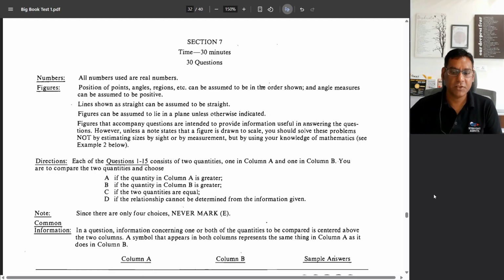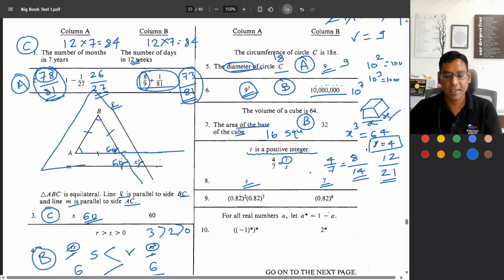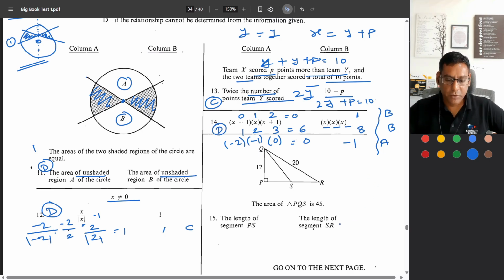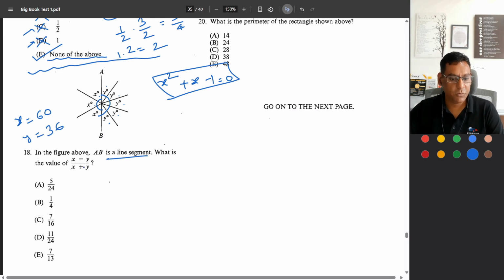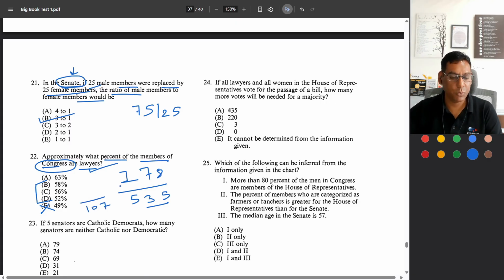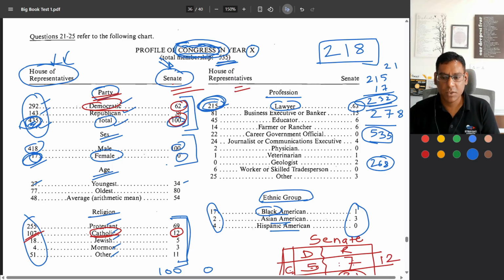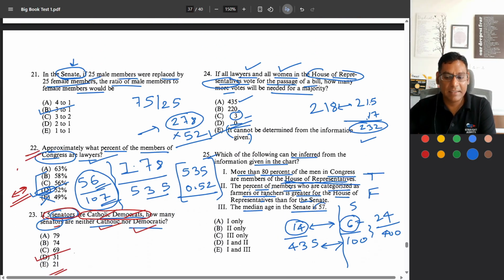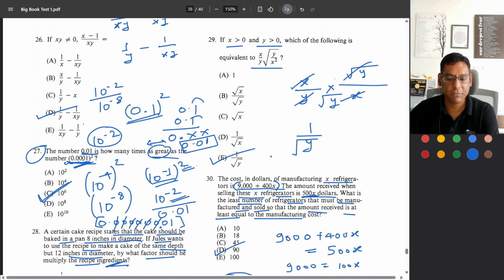GRE Big Book - Test 1 - Quant - Section 7 - Live Solving